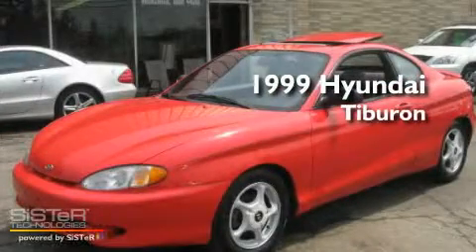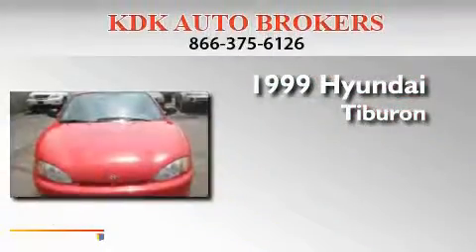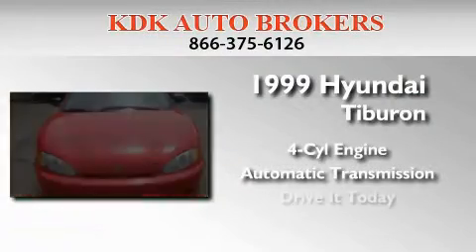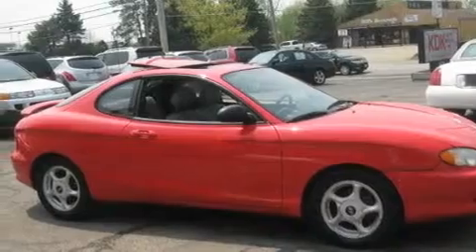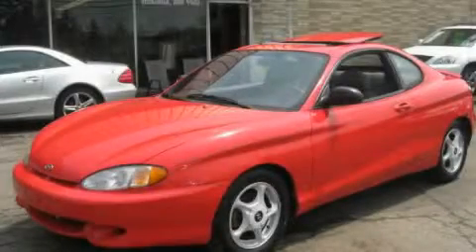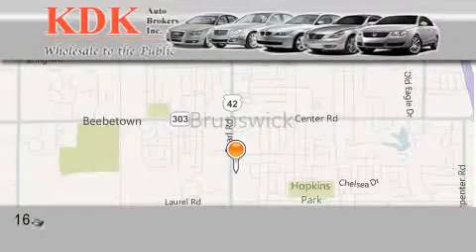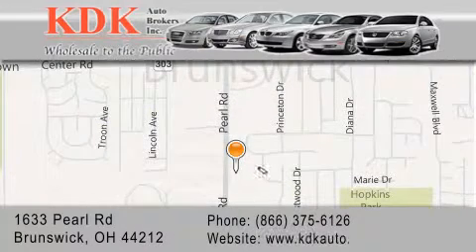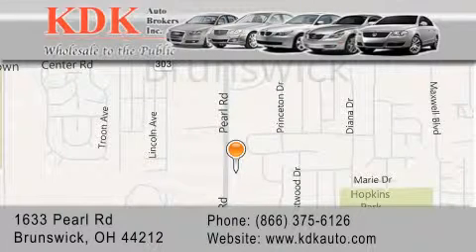1999 Hyundai Tiburon Akron OH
Year : 1999
 Make : Hyundai
 Model : Tiburon
 Engine : 2L 4-Cylinder
 Trans . : automatic
 Exterior : Cardinal Red
 Miles : 225,516
 Interior : Black
 Stock : 138586

 1633 Pearl Road
  , OH 44212

 Pre-Owned 1999 Hyundai Tiburon  OH